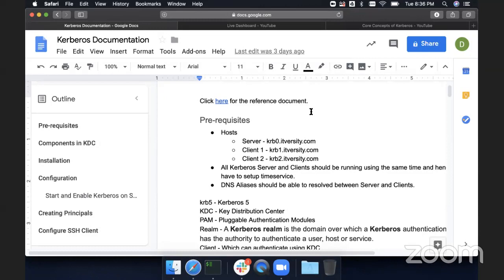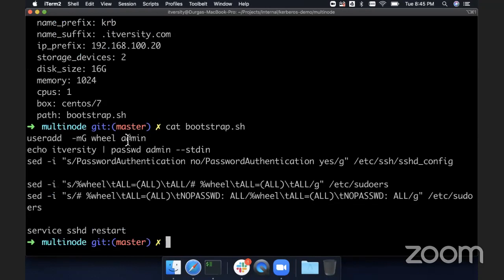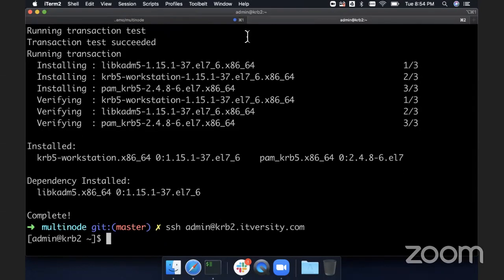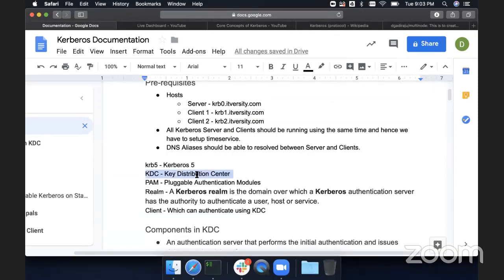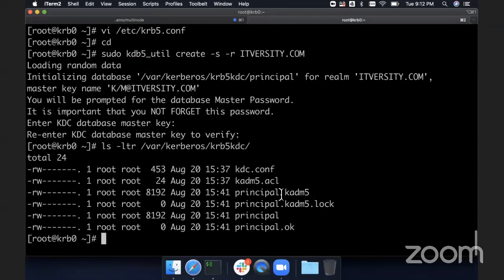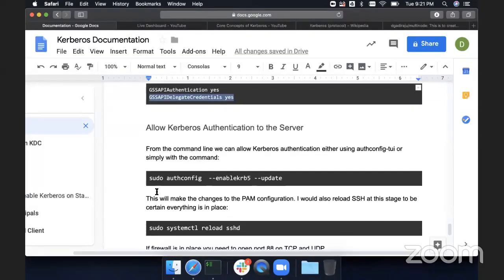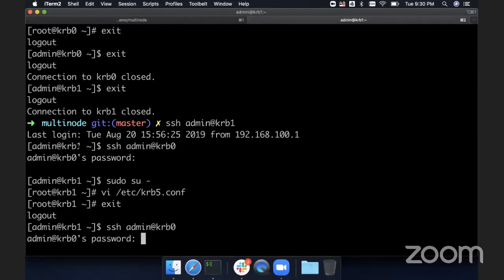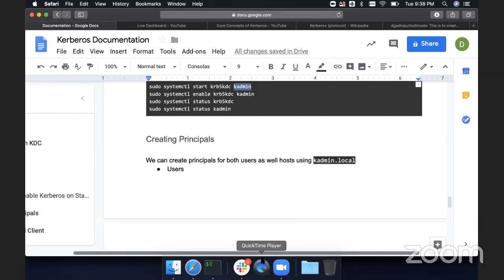Core Concepts of Kerberos